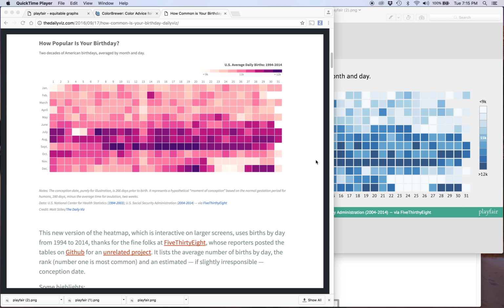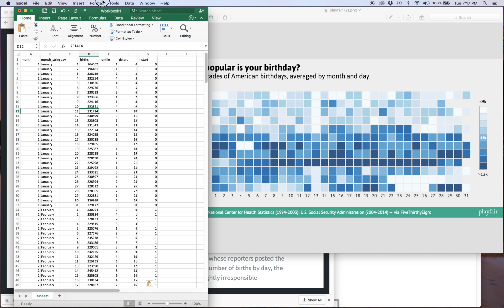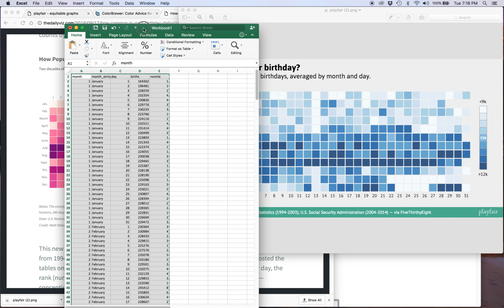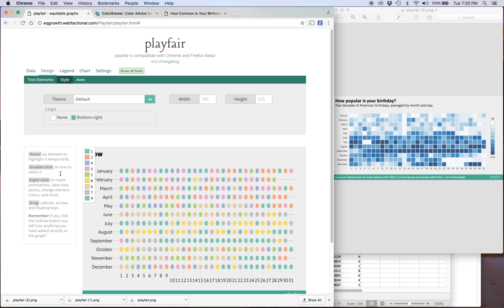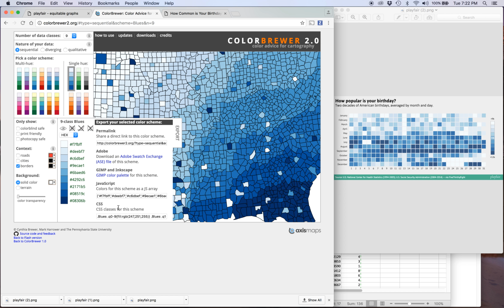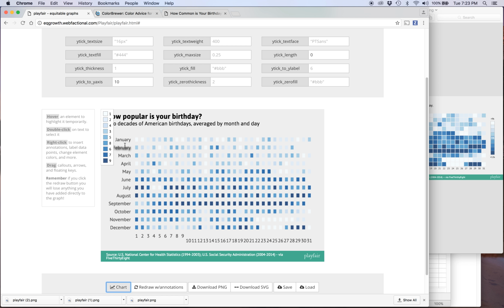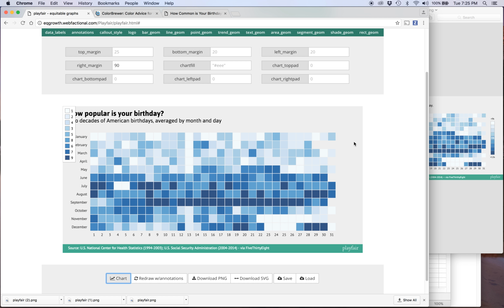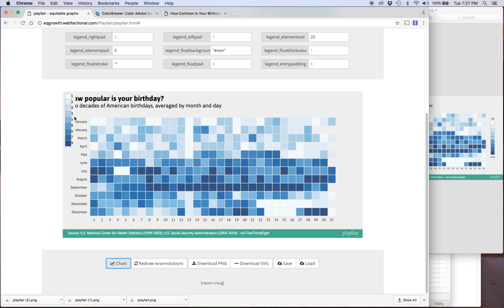Making a heatmap in Playfair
Playfair is my web app for graphing data in a ggplot2-like way.